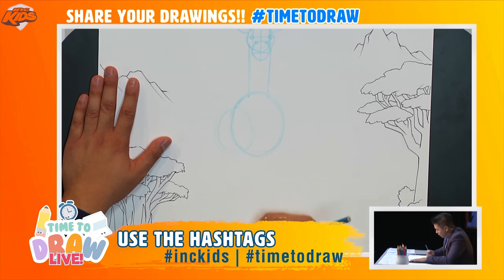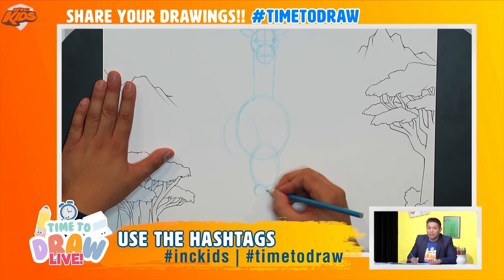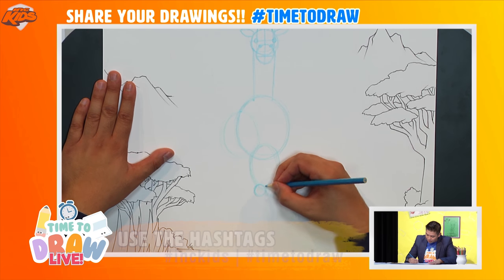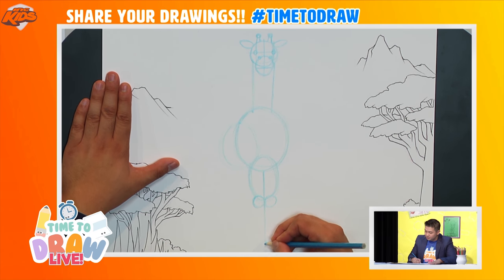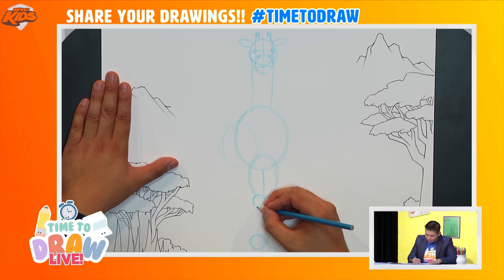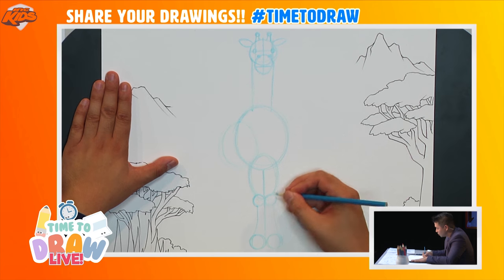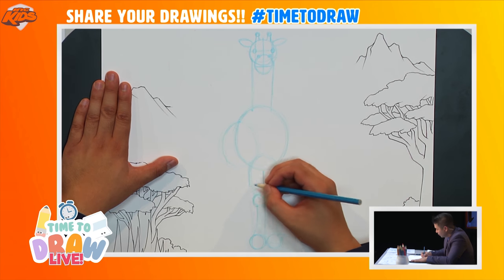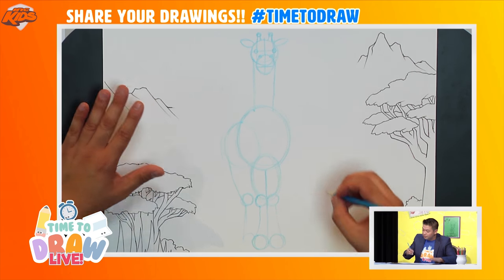How to Draw a Giraffe | Time to Draw Live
Check out this giraffe from "Time to Draw LIVE" with the INC Kids of Northern Europe.